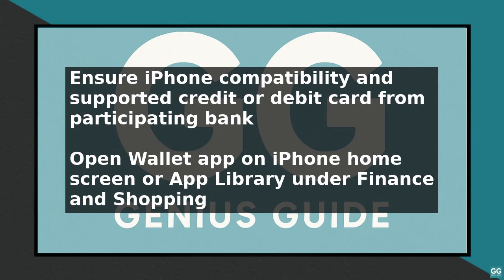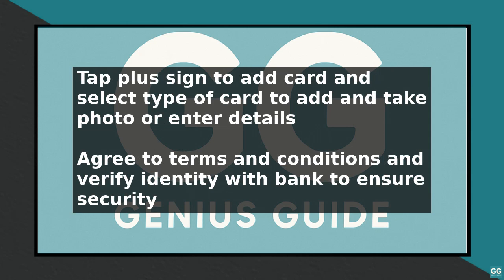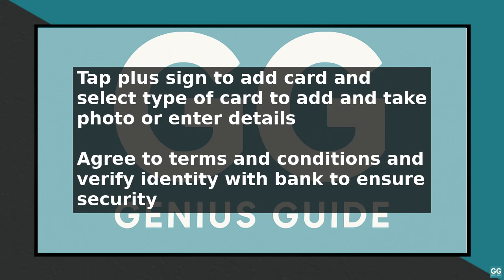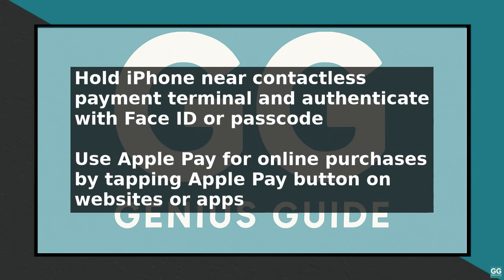How To Integrate Apple Pay On iPhone (2025)